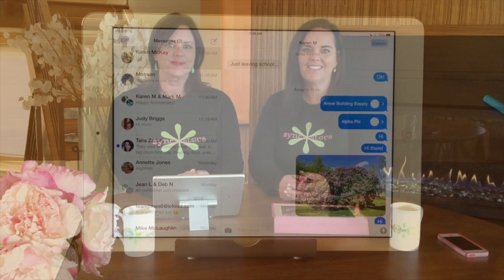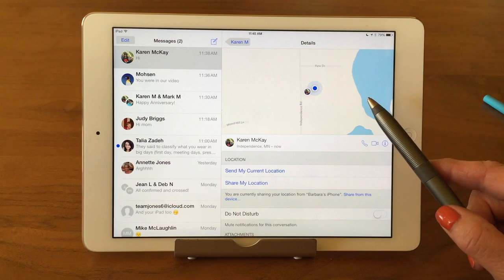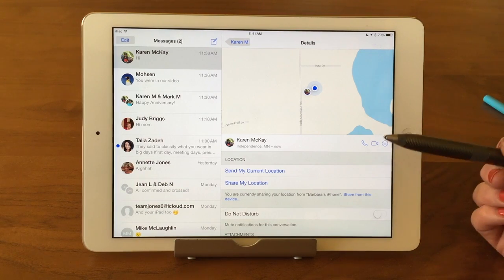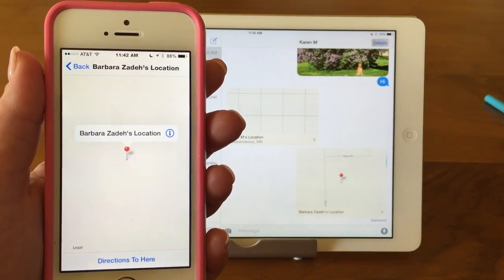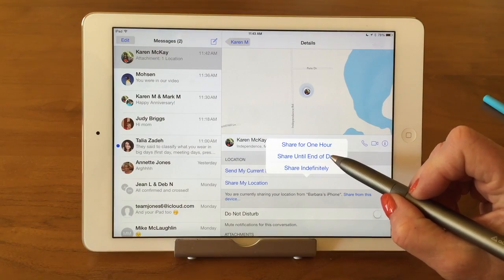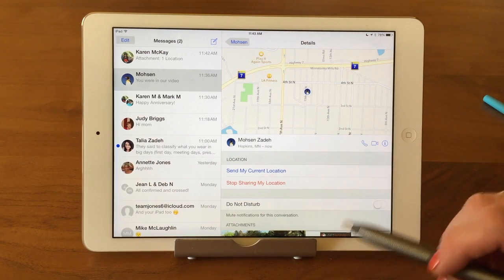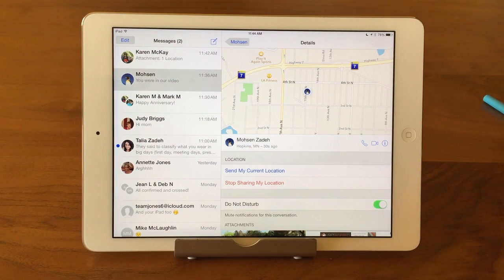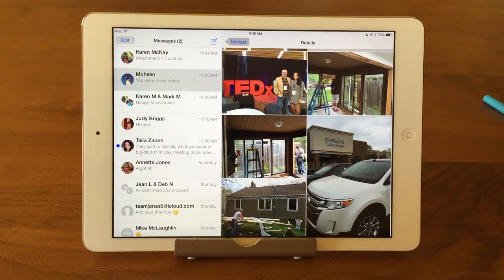iPhone / iPad Messages - Details Screen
This video shows all about the Details Screen in the Messages app on your iPhone or iPad. In this tutorial we cover how to share your location, see other peoples locations, send someone your location, bring up a map of someone's location, mute notifications for a particular conversation, and view all pictures within a conversation.